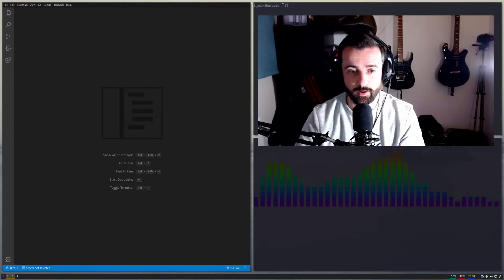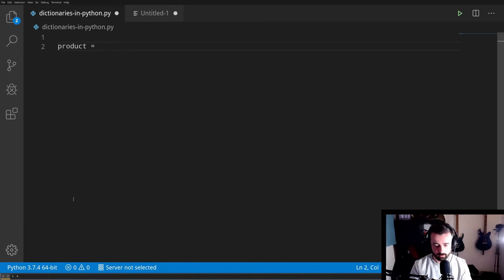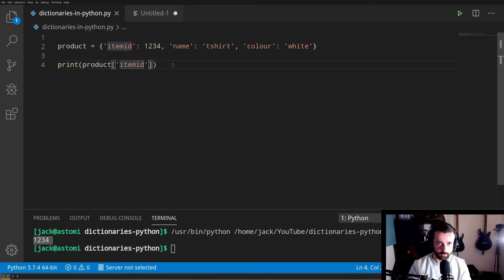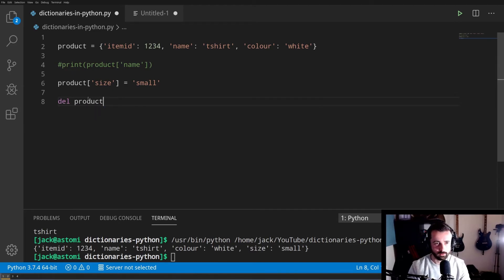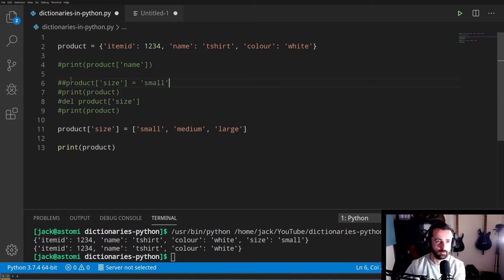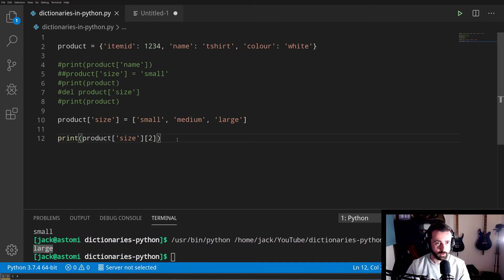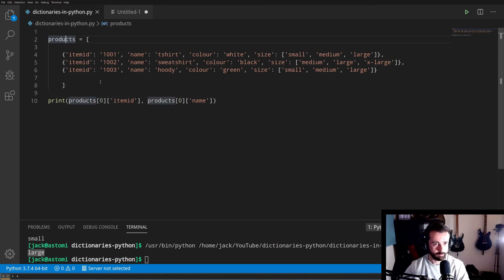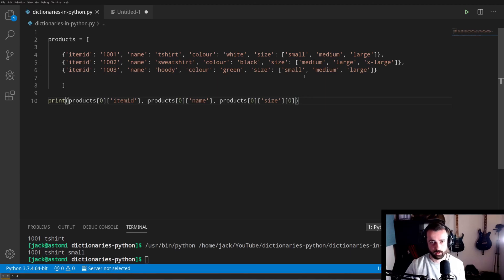How to Use Python Dictionaries + Lists of Dicts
Here i cover the basics of working with dictionaries in Python. I go into creating, understanding keys and values and the interaction of lists in dictionaries and lists of dictionaries

27" monitor
24" monitor (vertical)
dual monitor arm
gfx card